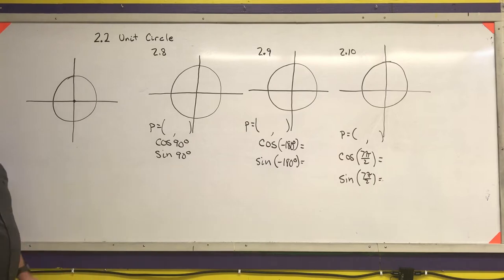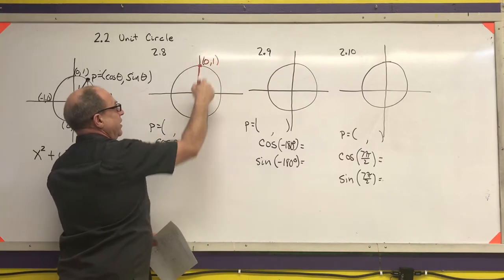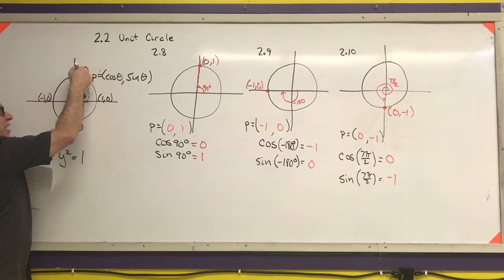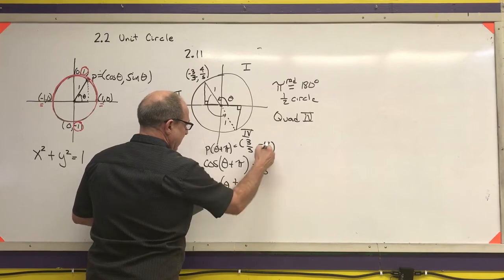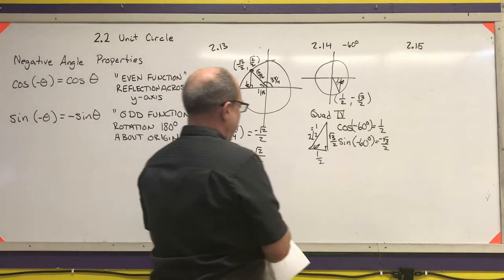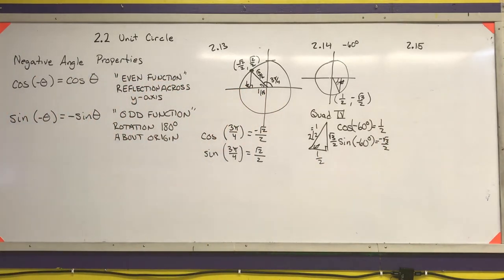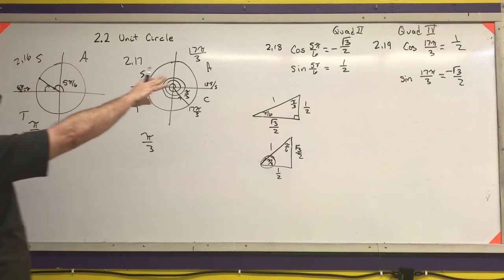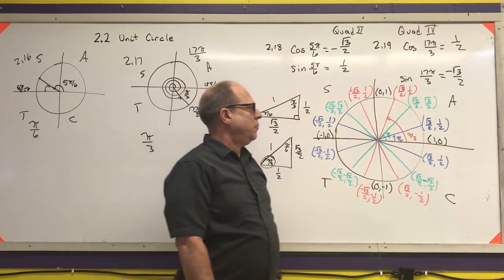Trig-004 Unit Circle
High School and College Trigonometry review of Unit Circle and Unit Circle Trigonometric definitions.